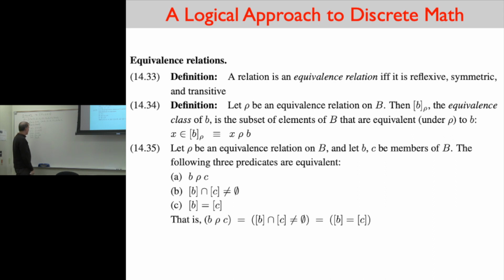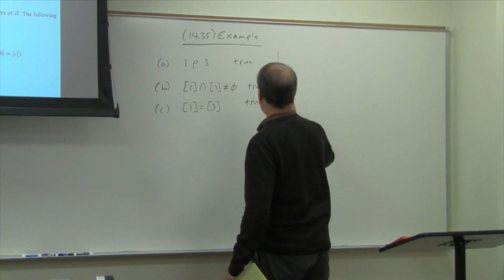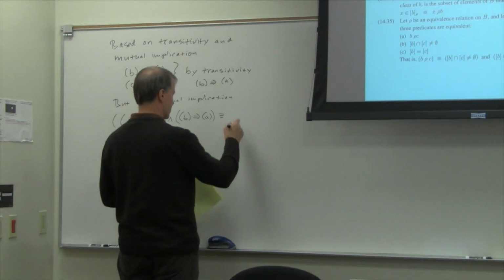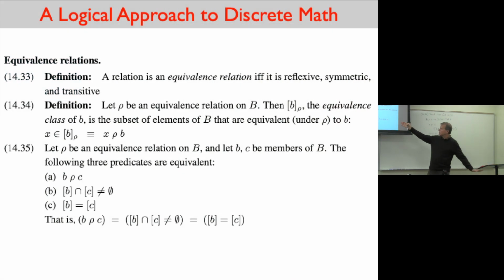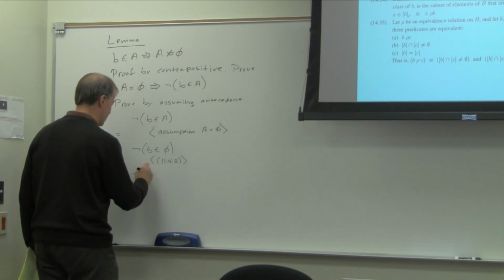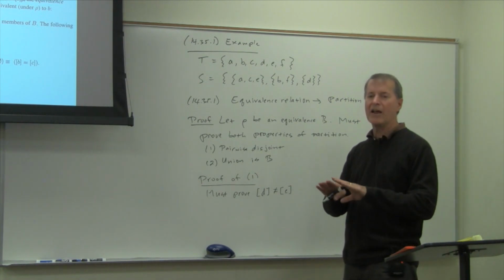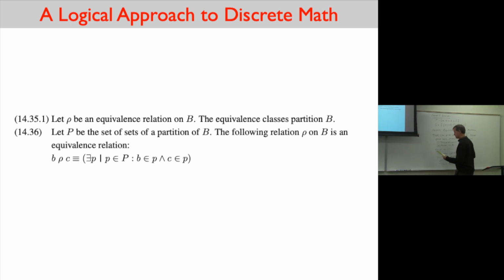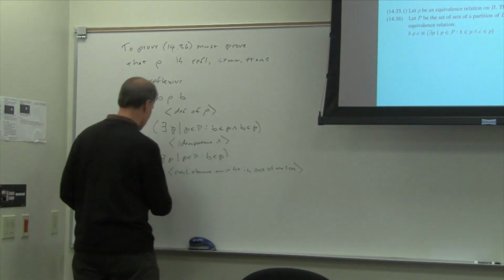Math 221 Lecture 22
Equivalence Relations, Partitions